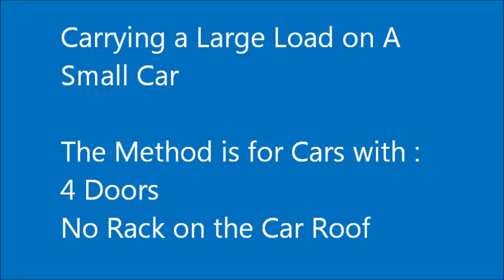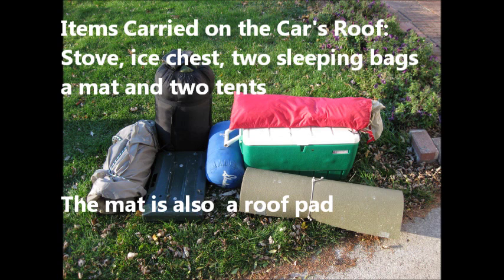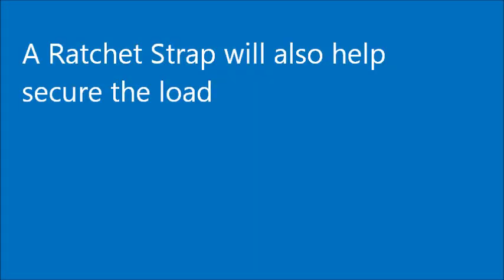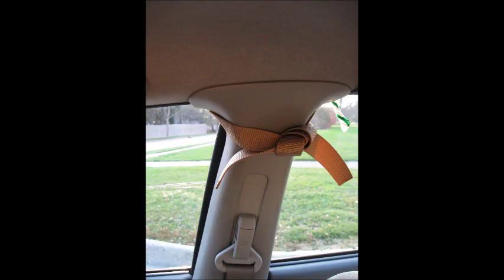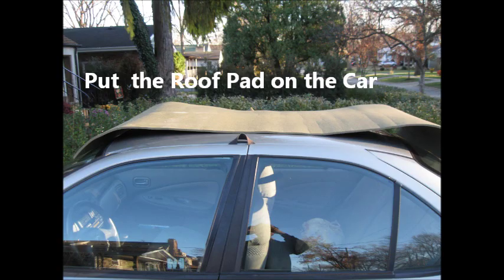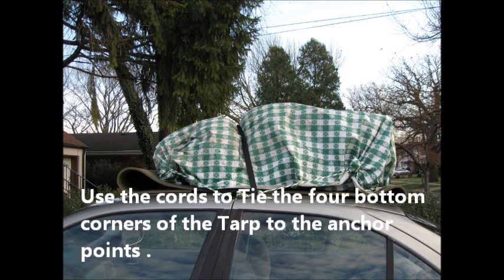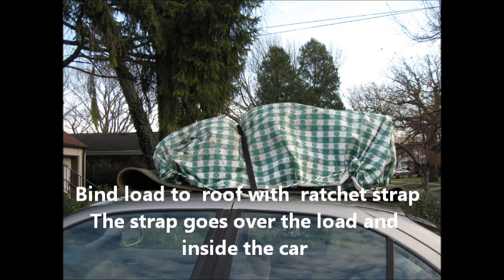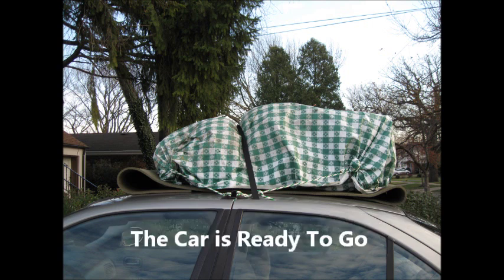Tie Large Loads To Small Cars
Have a large load to carry and only a small car ? If you have a sedan , a tarp-like cloths, some web belts or luggage  straps or extra long nylon zip ties, , \, and some  cord, here are suggestions about getting the job done. Especially good for  a couple of long 2 X4's, 1X8's, a X10's, andthe like .  I would not put much more tha 60 lbs on my car.